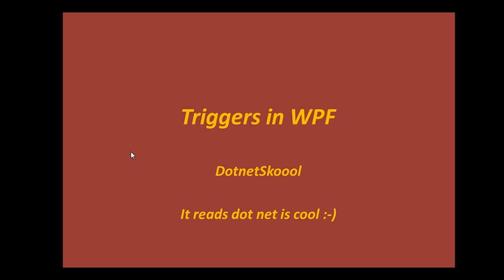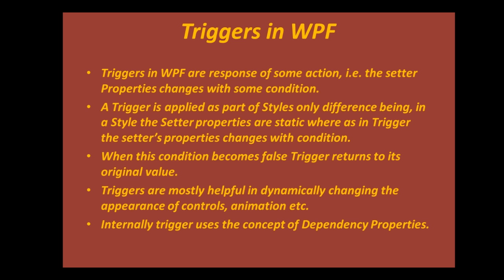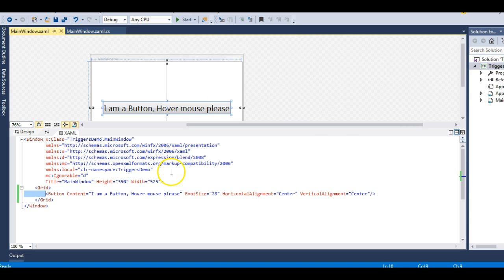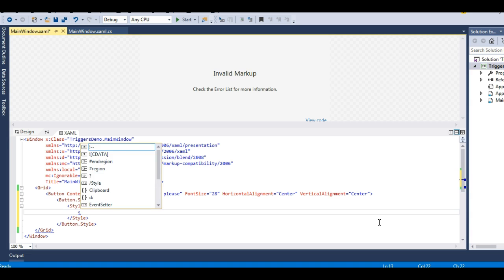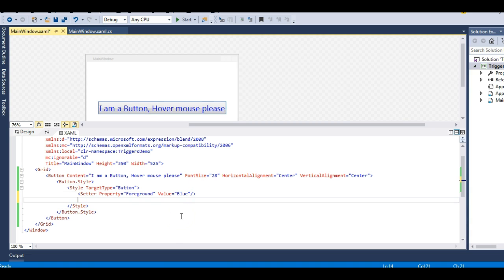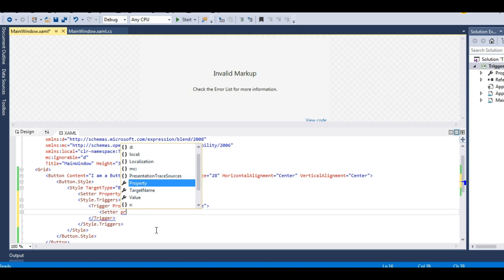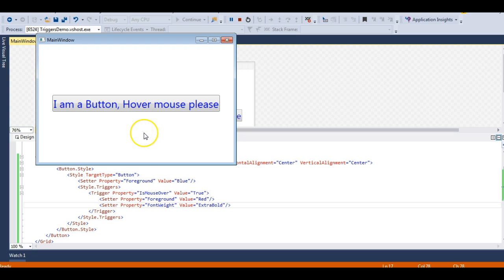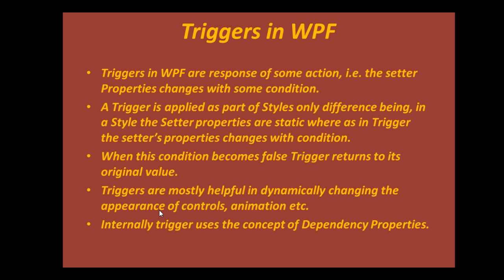Triggers in WPF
Hi My fellow learners, since you have learnt about Styles it is time to look into WPF triggers. Triggers are used with styles to give your UI a rich and dynamic look and feel. Share this channel and keep learing.